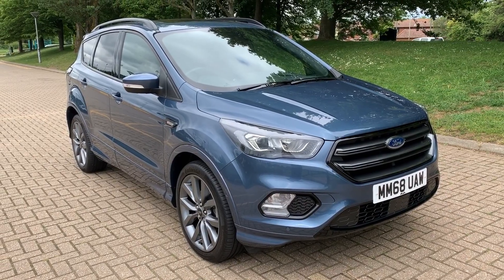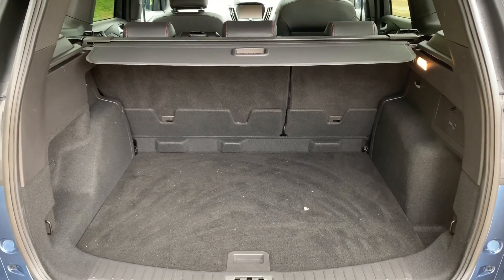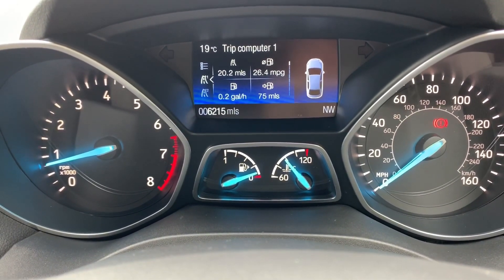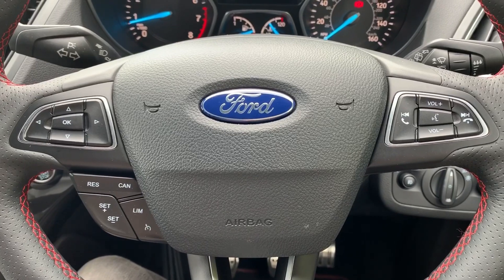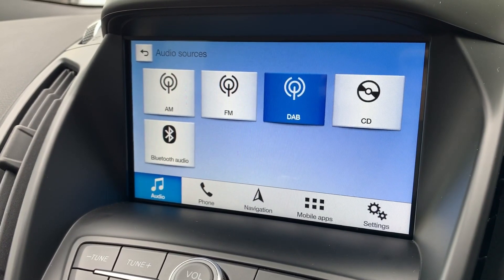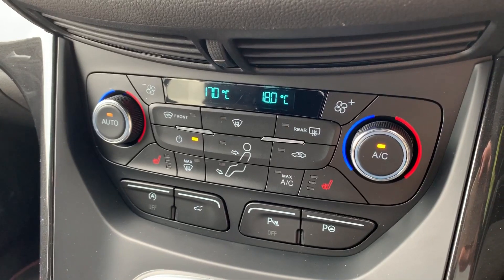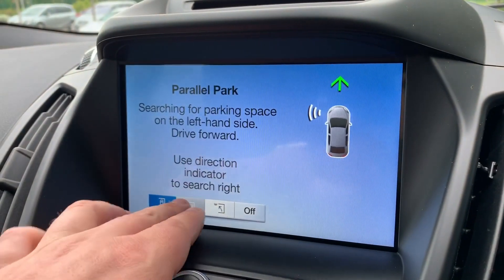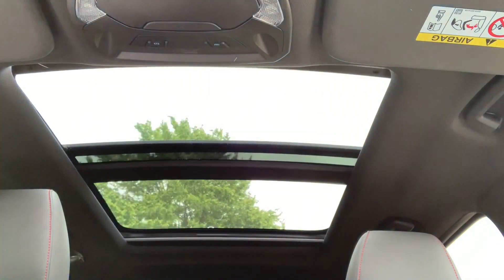Ford Kuga MM68UAW